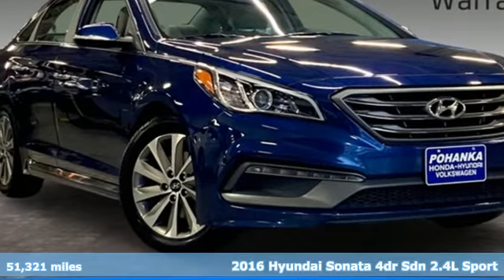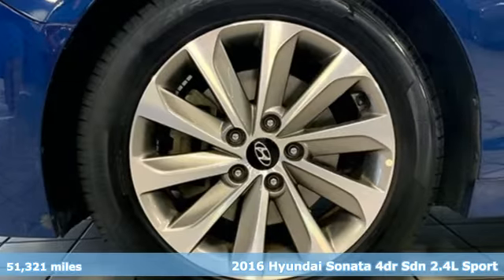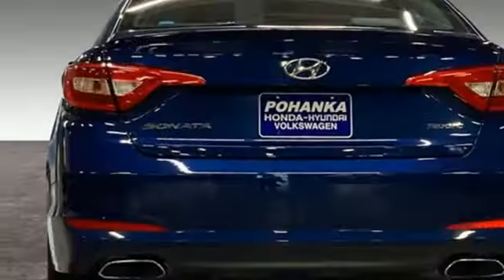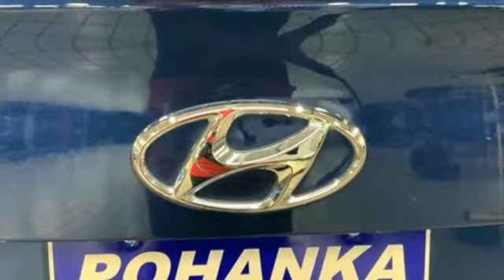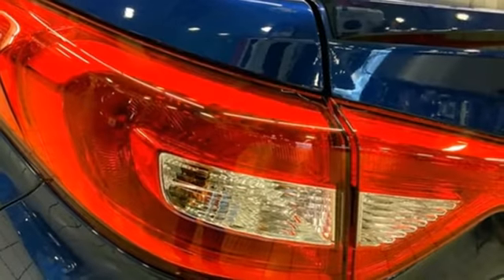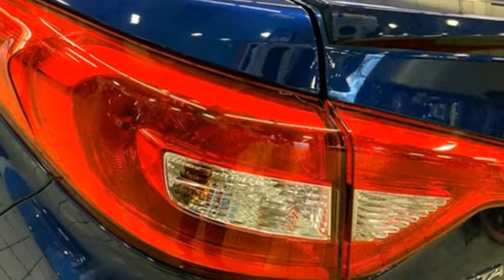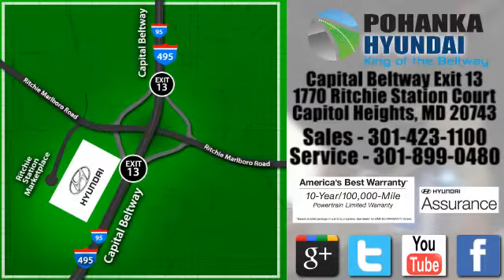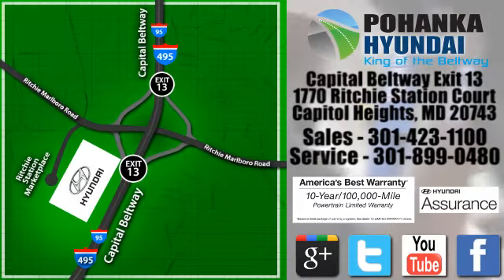Used 2016 Hyundai Sonata Capitol Heights MD Washington-DC, MD FNU351628A - SOLD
Year: 2016
Make: Hyundai
Model: Sonata
Trim: Base
Engine: 2.4L I4 DGI DOHC 16V ULEV II 185hp
Transmission: 6-Speed Automatic with Shiftronic
Color: Blue
Interior: Gray
Mileage: 51321
Stock #: FNU351628A
VIN: 5NPE34AF3GH435289
CARFAX One-Owner. Clean CARFAX. Lakeside Blue 2016 Hyundai Sonata FWD 6-Speed Automatic with Shiftronic 2.4L I4 DGI DOHC 16V ULEV II 185hp Gray Cloth.brPohanka Certified Used Car come with our exclusive "Forever Warranty" at no additional cost. Your power train, engine and transmission, are covered under this nationwide warranty for as long as you own your car. We also offer Guaranteed Satisfaction with our five-day exchange policy. Return your car for any reason, within five days, 250 miles, and damage free and exchange it for another if you are not completely happy with it. Recent Arrival! Odometer is 22718 miles below market average! 25/38 City/Highway MPGbrAwards:br * 2016 KBB.com 10 Best Used Cars Under $15,000 * 2016 KBB.com 16 Best Family Cars * 2016 KBB.com 10 Most Awarded Cars * 2016 KBB.com 10 Best Sedans Under $25,000 * 2016 KBB.com Best Buy Awards Finalist * 2016 KBB.com 10 Most Comfortable Cars Under $30,000 * 2016 KBB.com 5-Year Cost to Own AwardsbrPohanka Hyundai, Conveniently Located at Capital Beltway Exit 13.

Address:
1770 Ritchie Station Court